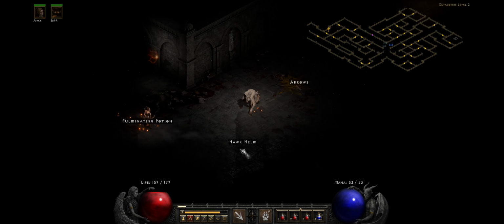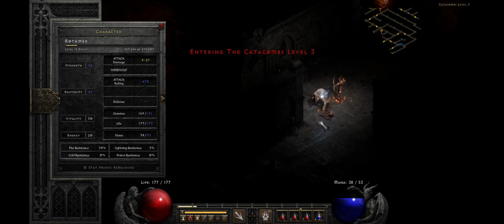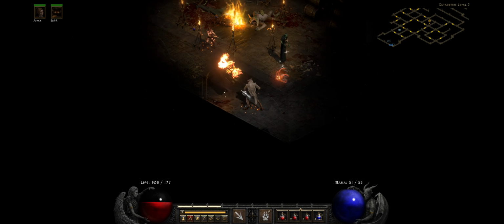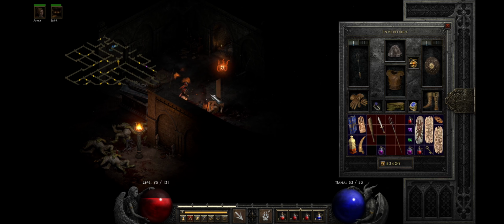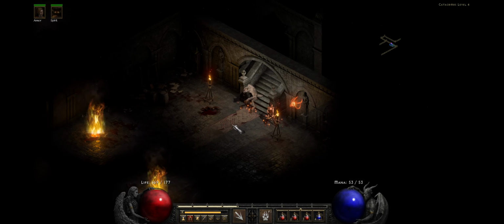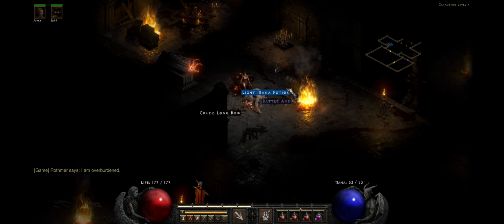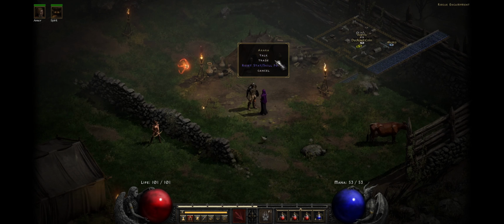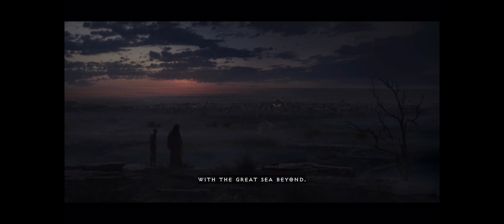Taking Andy To Pound Town! - Diablo 2 Resurrected - Zero To Uber - Hardcore Druid - Ep 6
This is my series on Diablo  2 Resurrected as we play through the game as a hardcore, in a continuing series as I play through all the Diablo games as a Hardcore, recently finishing Diablo Hellfire (link to playlist below)

In this video we continue our journey as a Hardcore Druid as we continue through the catacombs eliminating the denizens of evil as we go. As we make it too the 4th level of the catacombs we face our first lesser evil, Andariel, who puts up a bit of a fight. Upon completion we make our way too Lut Gholein and start Act 2 of our journey.

Are you a fan of murder and crime stories, history or lore, then you should support Mrs Rothmers Channel!

►Intro Music
Track: Let It Go by Crystal Squad